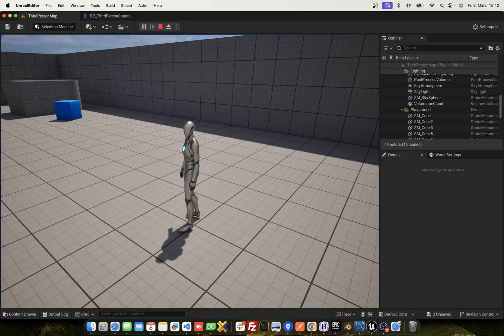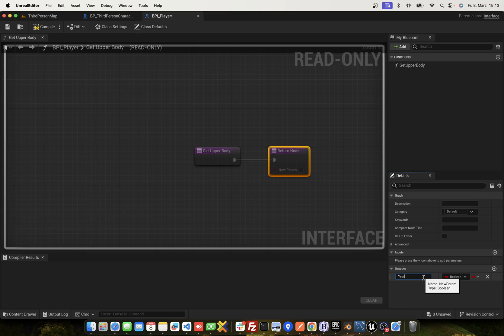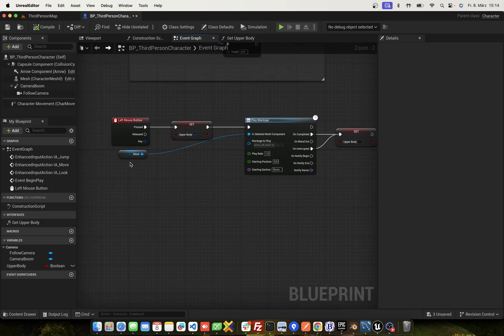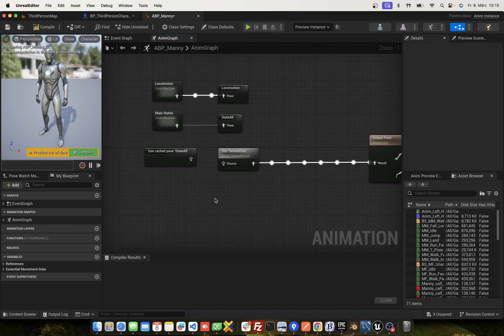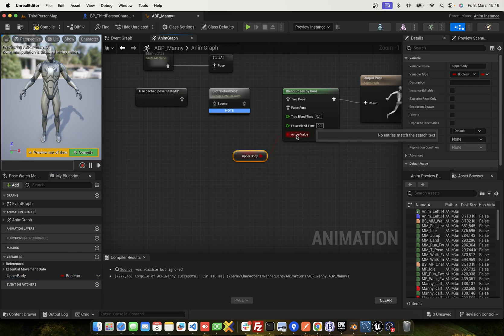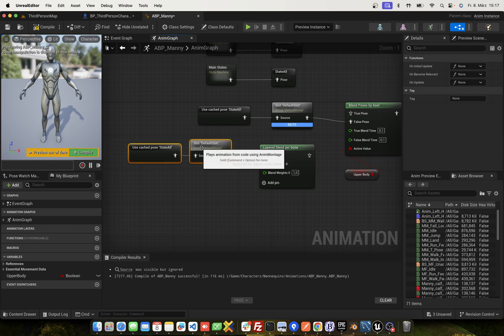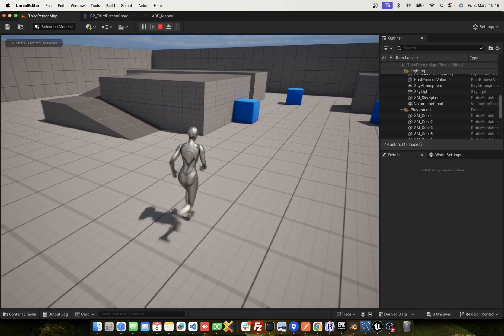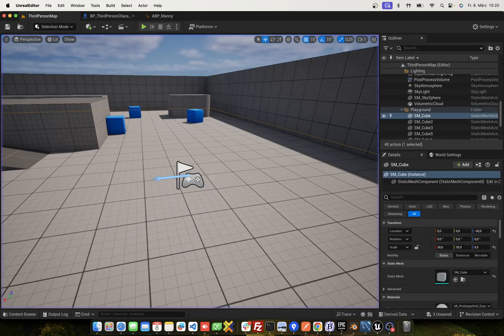Unreal 5: How to play UpperBody Montage Animation with Blendspace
In this Video we use an interface to solve the upper body montage problem.